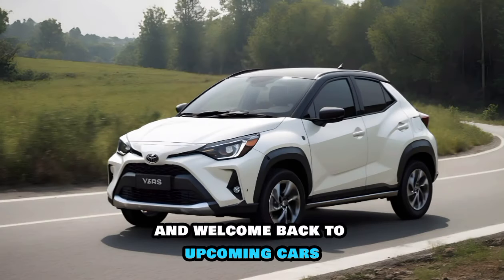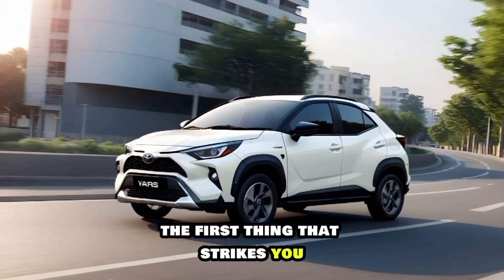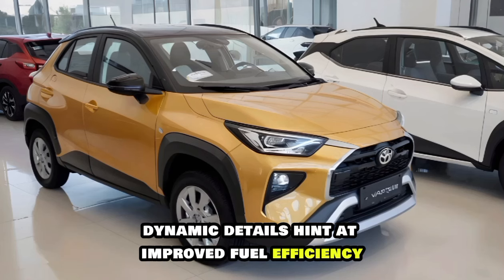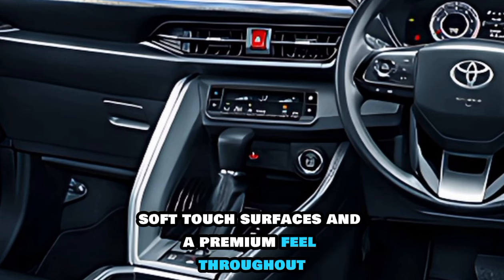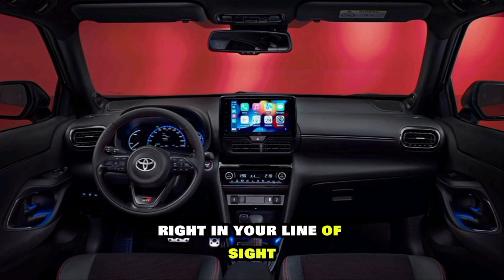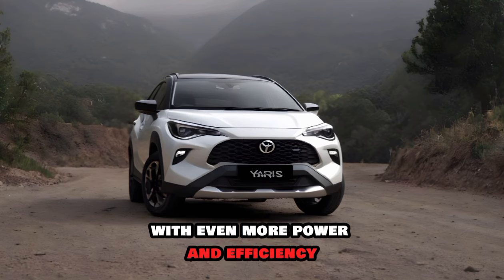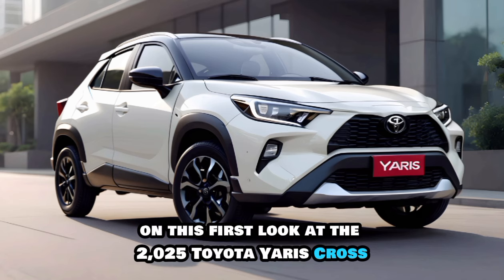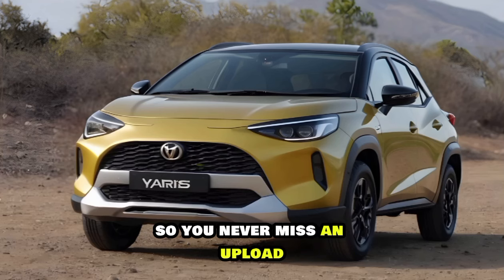2025 Toyota Yaris Cross | GAME CHANGER Revealed! |Upcoming cars 2025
when will toyota yaris cross be available in us
2023 toyota yaris cross
2025 toyota corolla
2022 toyota yaris cross for sale
toyota yaris cross coming to us
2025 toyota celica
toyota yaris cross 2020 dimensions
is yaris cross coming to us
toyota yaris cross 2021 review
toyota yaris cross 2022 for sale
2025 toyota fj cruiser
2024 toyota yaris
2025 nissan z
toyota yaris cross hybrid z
toyota cross 0 to 60
toyota corolla cross 0 to 60
2022 toyota yaris cross usa
2022 toyota yaris cross
2025 toyota 4runner
2025 toyota 4 runner
2022 toyota yaris cross price